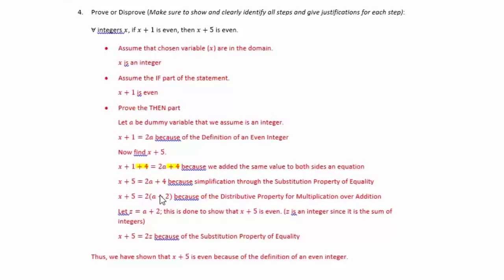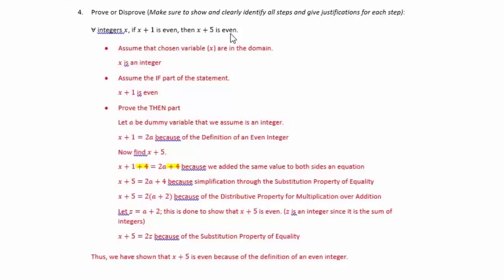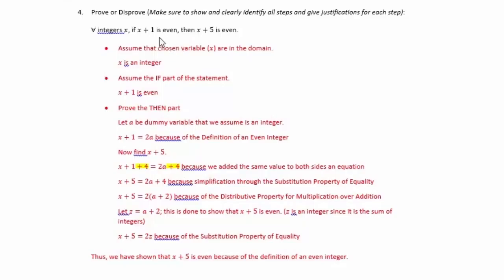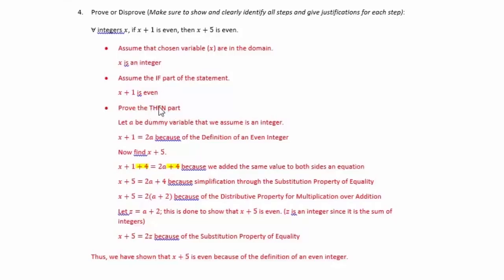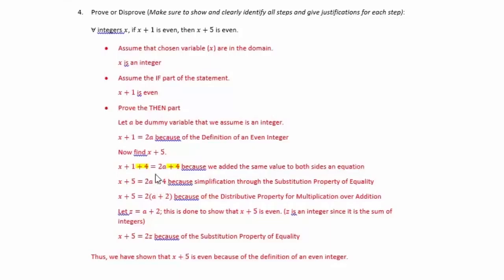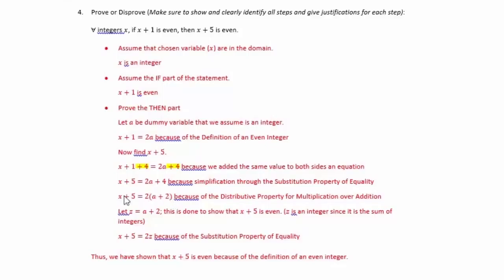Chapter 1 Problem 4